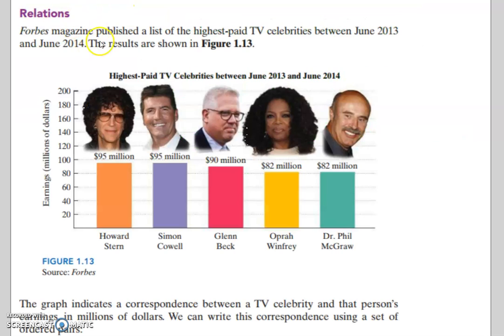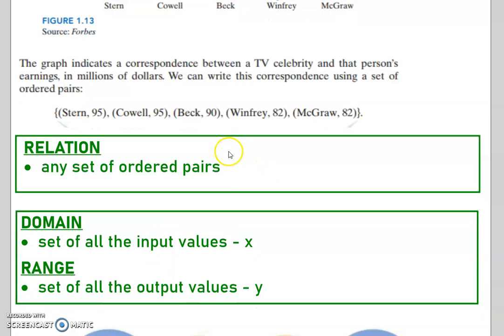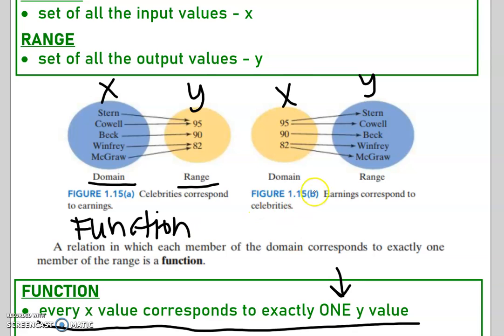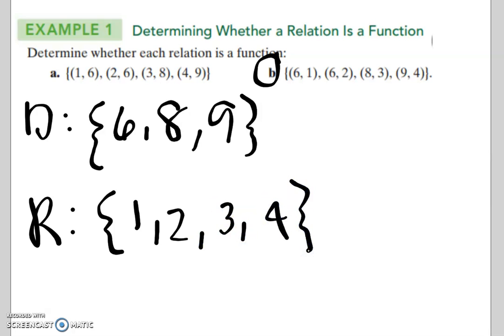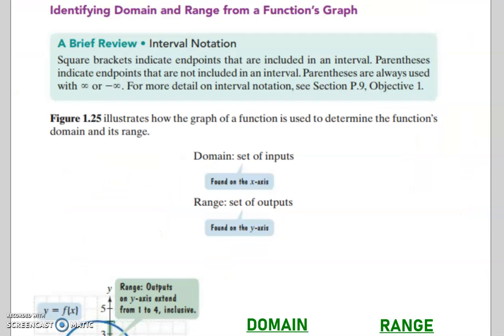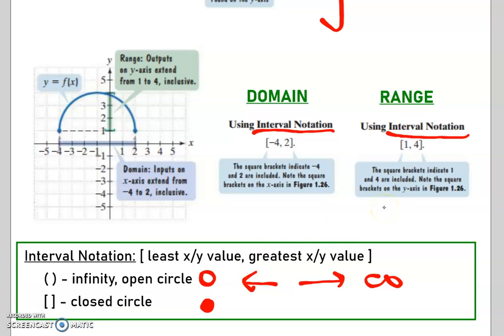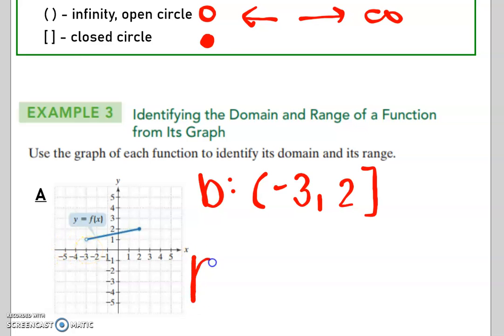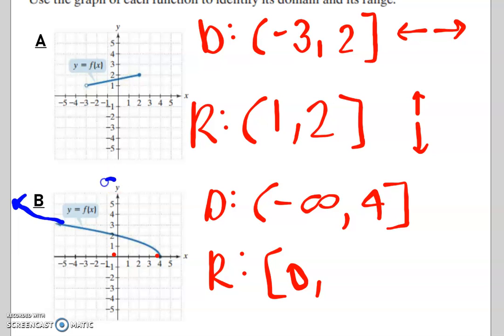1.2 Basics of Functions and their Graphs Part 1